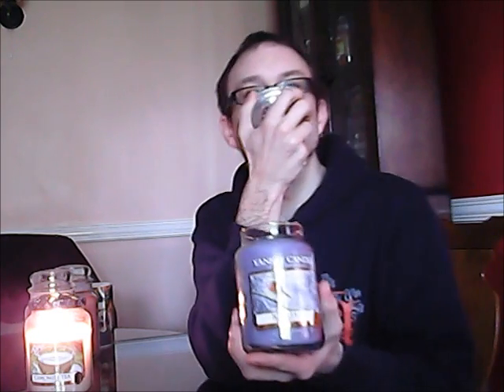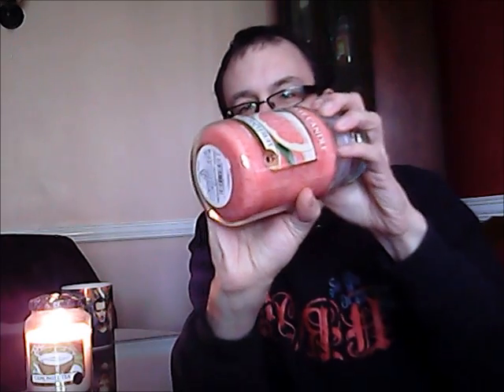Yankee Candle 2015 review - Frankincense, Pink Grapefruit and Icicles